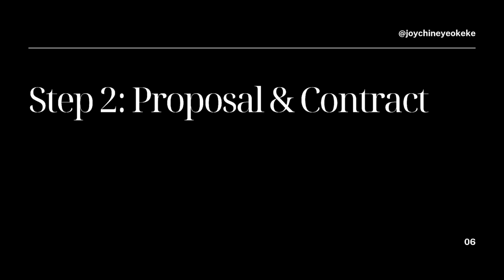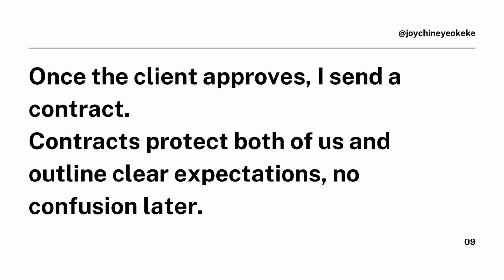My Exact Client Onboarding Process as a Freelance Social Media Manager (Step-by-Step Guide)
Join my free community for social media managers and community managers

Want to impress your first social media management clients?

In this video, I reveal my exact client onboarding process as a freelance Social Media Manager, from the first discovery call to the first week of content posting.

You’ll learn how to:

* Send a professional welcome email and run a productive discovery call.
* Create a proposal and contract that protects your business.
* Secure upfront payments with easy invoice tools.
* Collect brand assets and set up a 30-day content calendar.
* Kick off projects with clear communication and build long-term trust.

Whether you’re a student, an aspiring social media manager, or a beginner community manager, this step-by-step guide will help you land clients and onboard them like a pro.